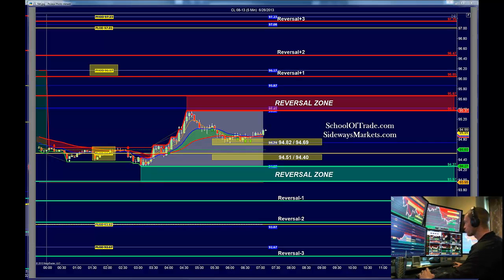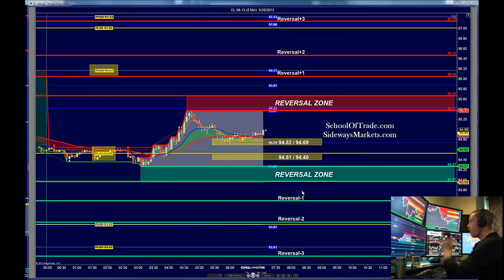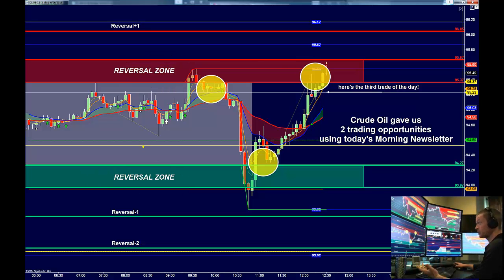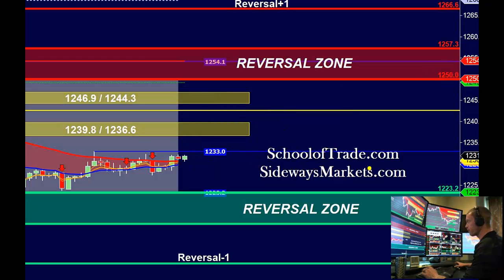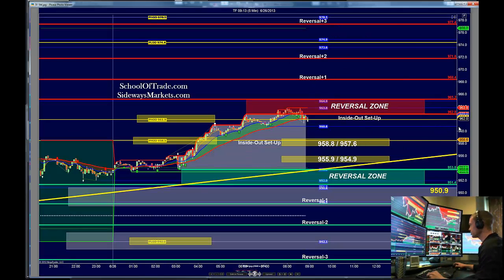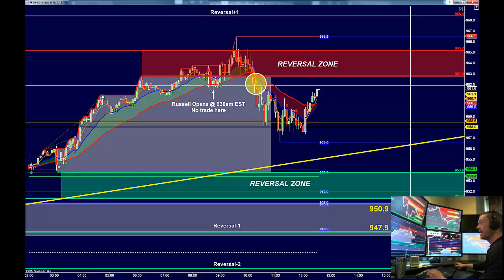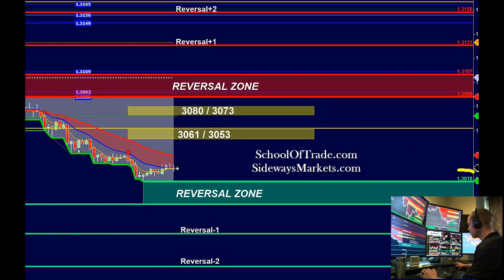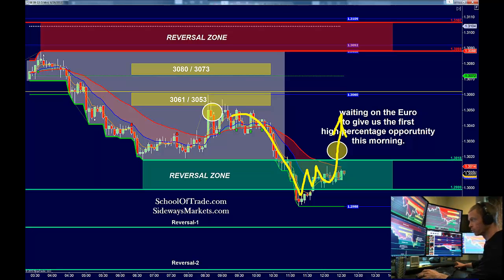Morning Newsletter Review 06-26-13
This morning we published our morning newsletter at 8:00am EST for ALL of our members, including the Trial.  This morning newsletter gave us direction for our trades this morning and we used that to earn profit in our live trade room